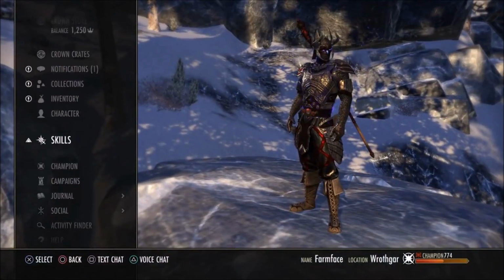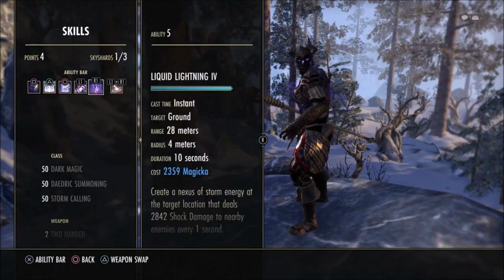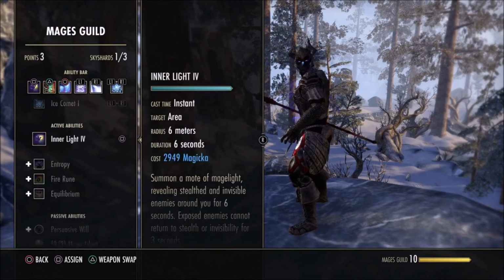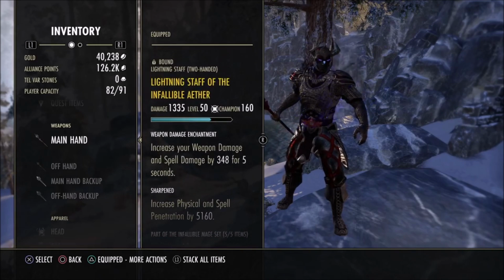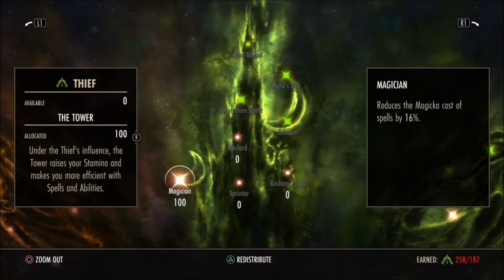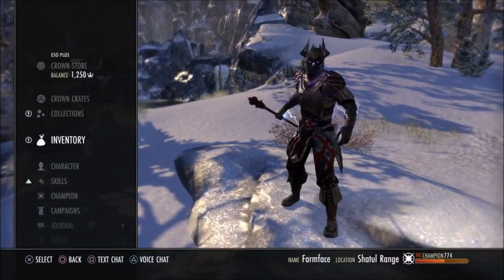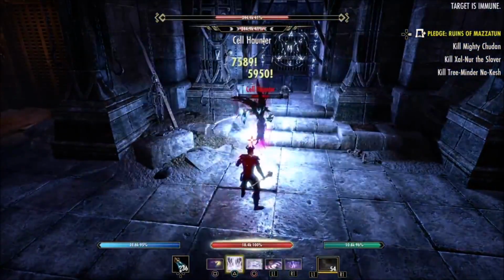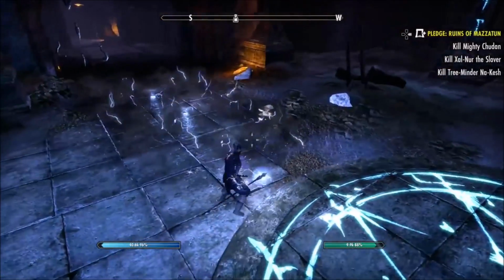ESO - Magicka Sorcerer PVE Build - EASY MODE! (one tamriel)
Finally completed! My PVE easy mode magicka sorcerer taking full advantage of the lightning bonuses the class gets. Huge AOE dps, very nice single target too EASIEST rotation ever for beginners AND advanced players alike. ENJOY!

Jack Herror maelstrom boss burn with the build (2xmaelstrom staves setup). He is currently farming for that shiny aether staff for more damage!:)
dps test of jack also, this has been improved a lot since here also.